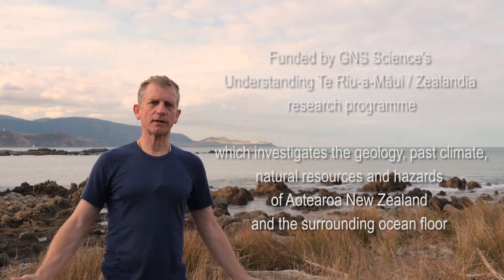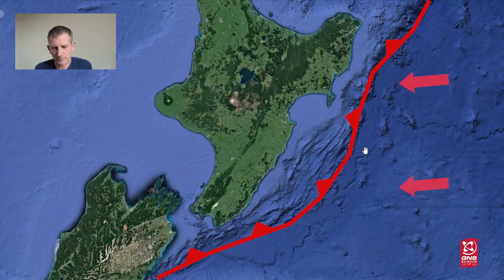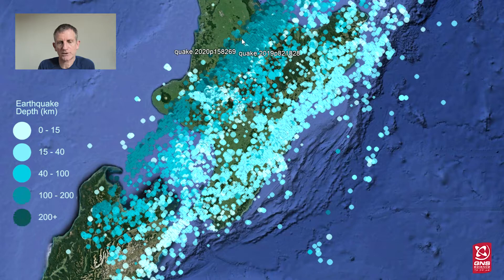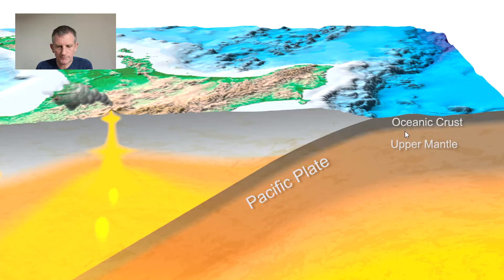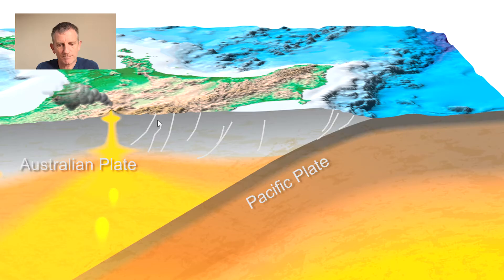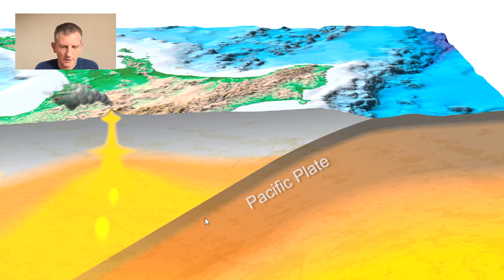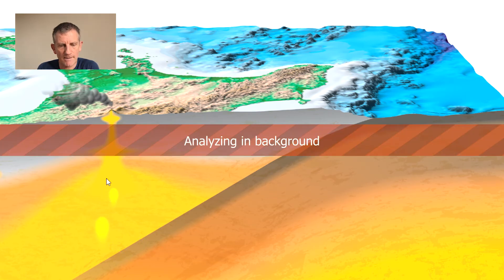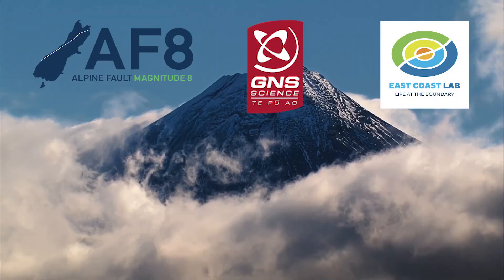Tectonic Collision at the Hikurangi subduction zone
Aotearoa New Zealand has a complicated plate boundary that runs through the country - with geoscience educator Julian Thomson

This video was funded by GNS Science's Understanding Te Riu-a-Māui / Zealandia research programme, which investigates the geology, past climate, natural resources and hazards of Aotearoa New Zealand and the surrounding ocean floor.